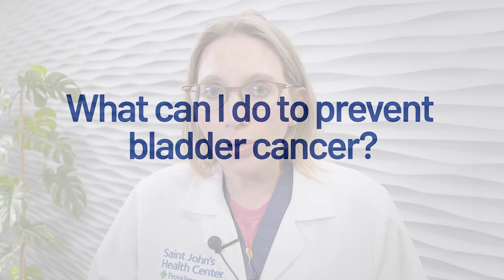Bladder Cancer Awareness: Dr. Jennifer Linehan of Saint John's - Cancer Diagnosis and Treatments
Dr. Jennifer Linehan, Urologic Oncologist at Saint John's Health Center, Director of Urology Translational Research, and Associate Professor at Saint John's Cancer Institute, reveals critical information about symptoms and the latest innovative treatments for bladder cancer. Blood in the urine, including microscopic amounts, is often an early indicator that something is wrong within the renal system, while urine tests and specialized equipment help identify if cancer cells are present and if a tumor is located in the bladder or somewhere close by. This would include cancer in the upper tracts, or the ureters (tubes that channel urine from the kidneys into the bladder), which may indicate a different type of cancer (urothelial carcinoma). Additional treatments are bladder-specific, including the use of chemical washes (liquid treatments that temporarily fills the bladder) that deliver chemotherapy or BCG (Bacillus Calmette-Guérin), an immunotherapy drug that improves immune response signaling. Dr. Linehan also discusses clinical trials, bladder preservation, and cancer prevention.

Chapters:
00:00 - Dr. Jennifer Linehan explains all things bladder cancer, diagnosis, and treatment
06:37 - What can I do to prevent bladder cancer?
08:46 - Contact Information